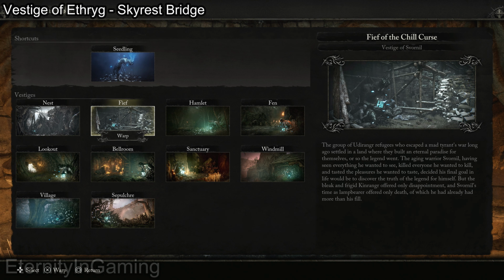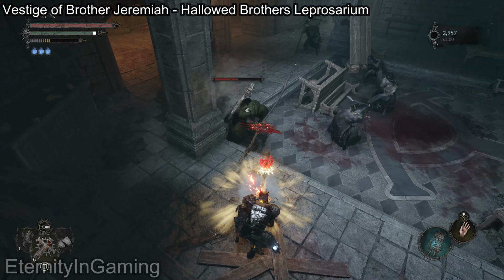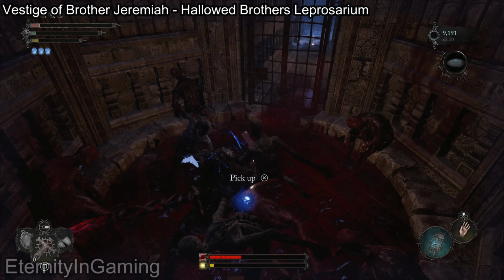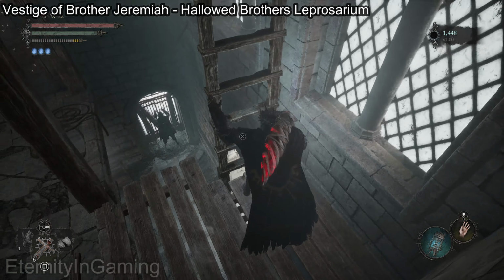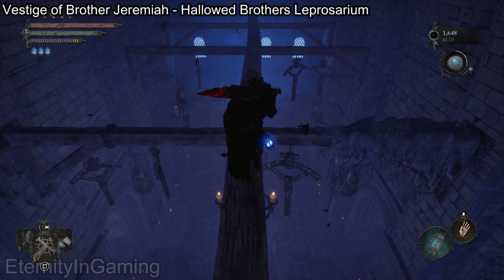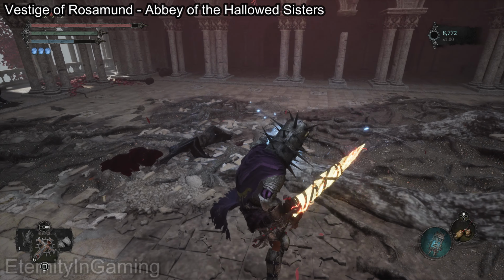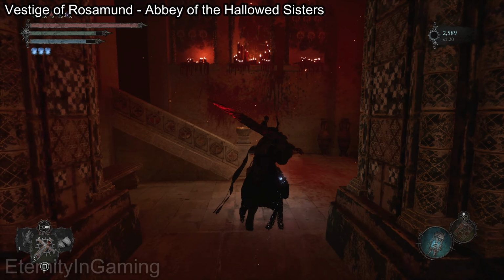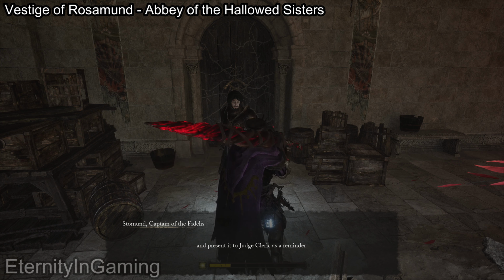Stomund Quest Walkthrough - Lords of the Fallen - Faithful Trophy - Stomund Weapons & Armor Set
Lords of the Fallen Saintly Quintessence Healing Upgrades, Antediluvian Chisel Lamp Upgrades, Deralium Chunks & Rebirth Chrysalis Locations